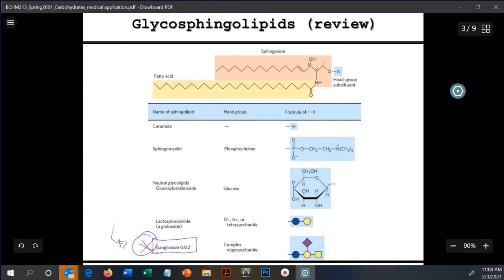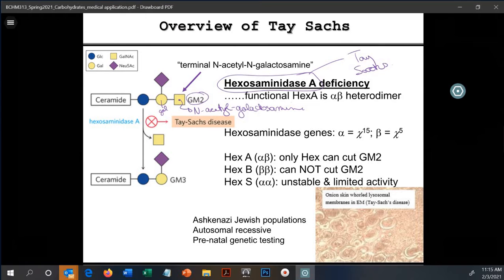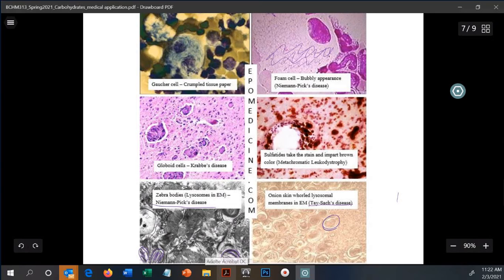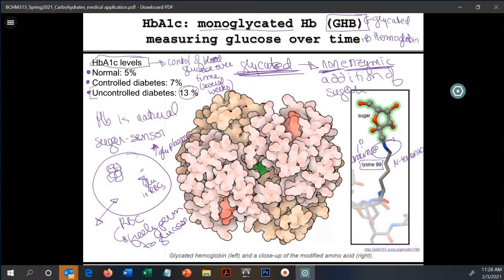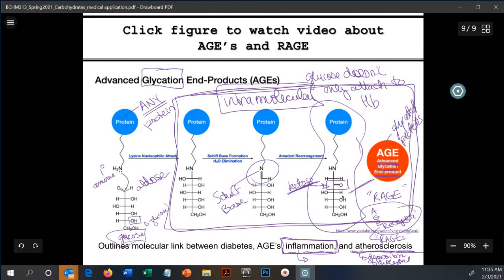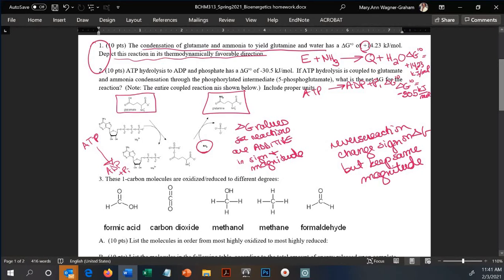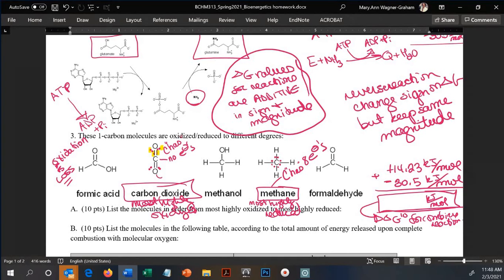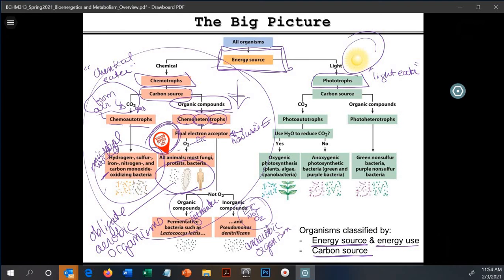Feb 3 Wed - Tay Sachs, HBA1C and Glycation, HW overview